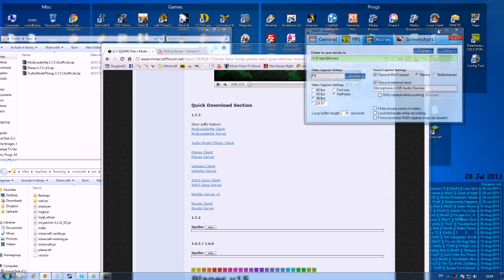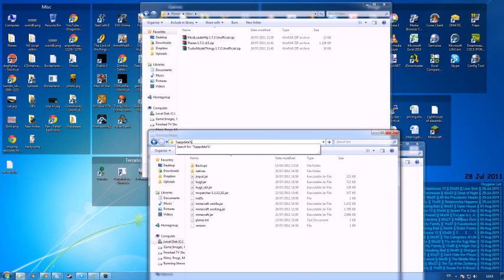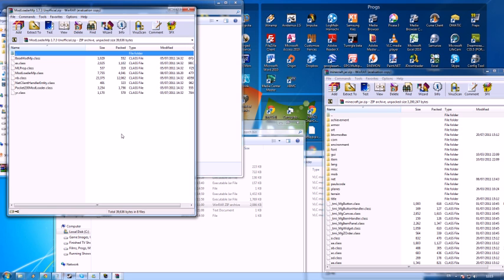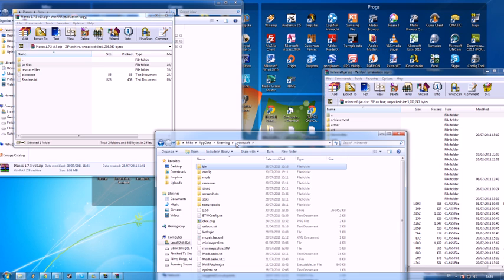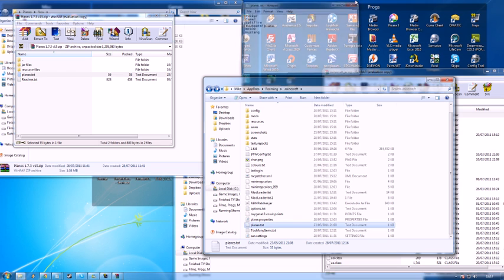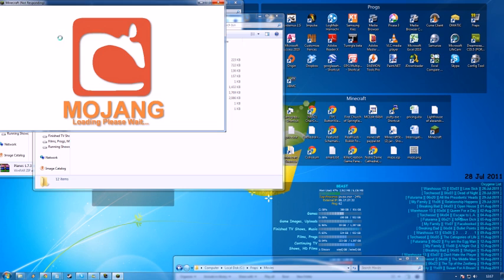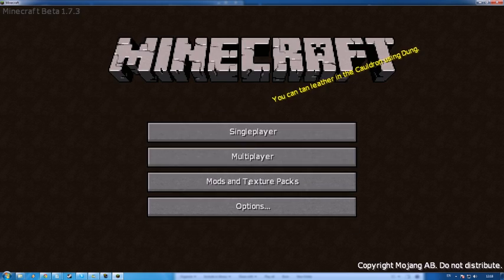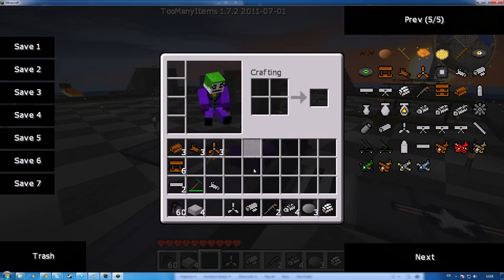Oxygene13.co.uk Minecraft Server how to install Flans Planes mod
A small tutorial on how to install Flans Planes client side mod for minecraft. This mod is no longer on the Oxygene13.co.uk Minecraft Server.